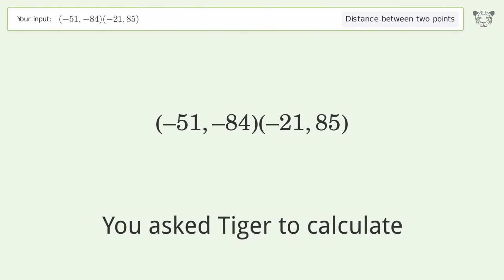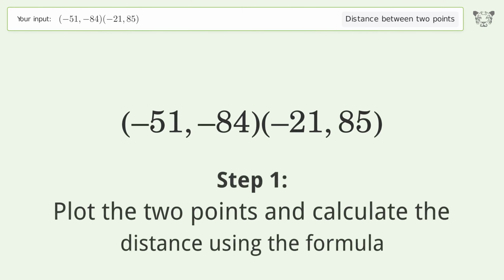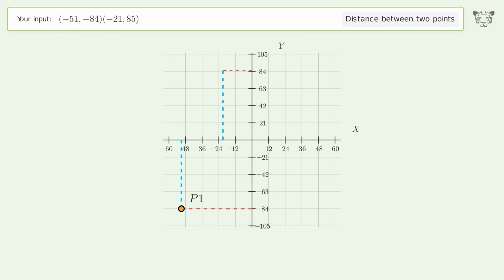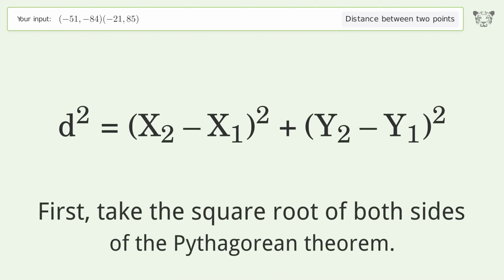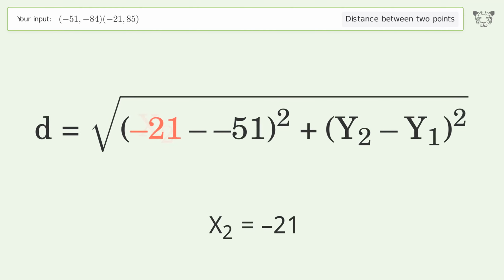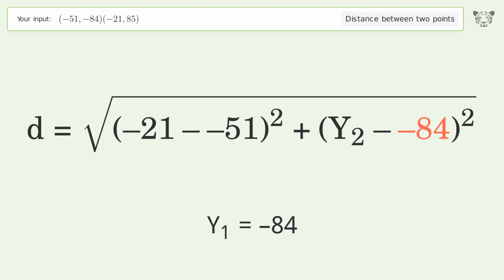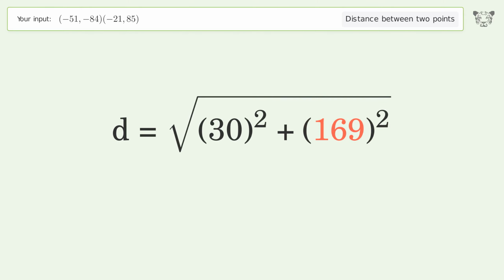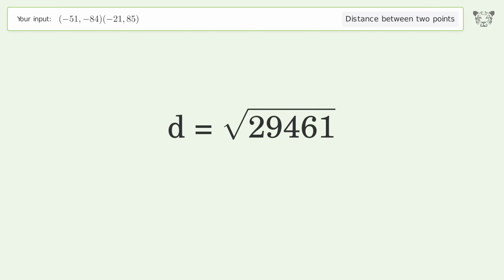Find the distance between two points p1 (-51,-84) and p2 (-21,85): Step-by-Step Video Solution